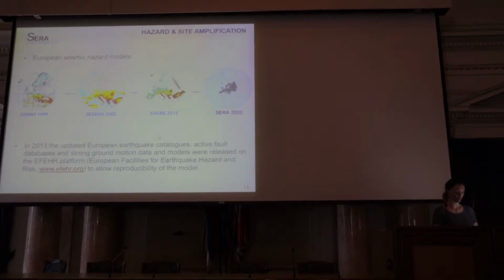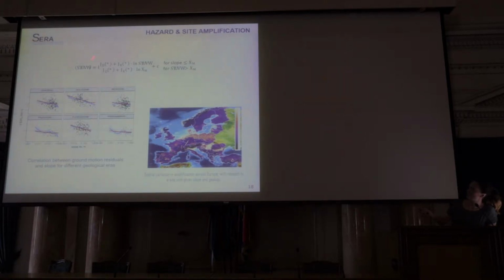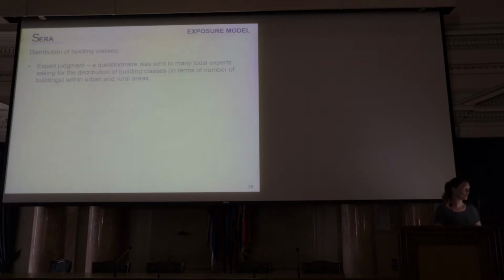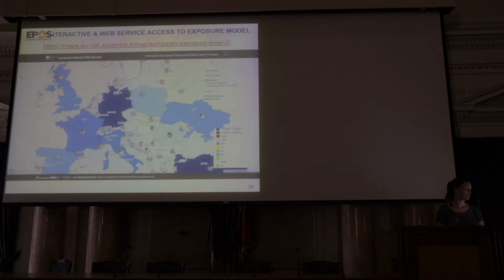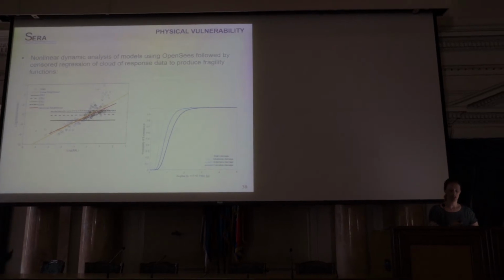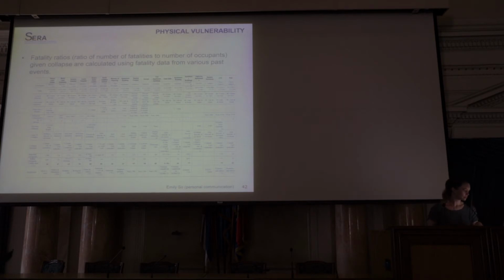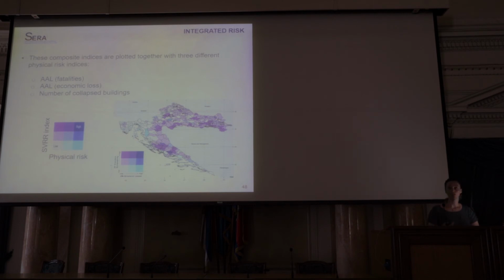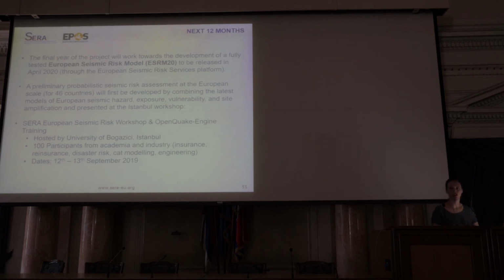SERA Workshop Belgrade Lectures (2019): Part4a - SERA European Risk Model, Dr. Helen Crowley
Lectures on seismic risk held within the regional workshop with the topic of seismic risk in the Balkan region. The workshop was organized by the Serbian Association for Earthquake Engineering - SAEE, Faculty of Civil Engineering at the University of Belgrade, EUCENTRE and Global Earthquake Model (GEM) Foundation from Italy. The workshop is organized within the SERA project (Seismology and Earthquake Engineering Research Infrastructure Alliance for Europe).